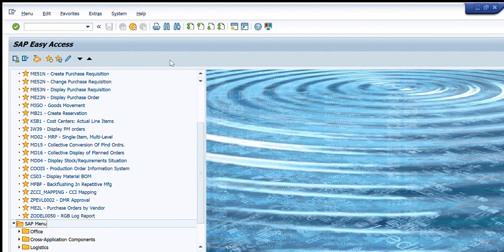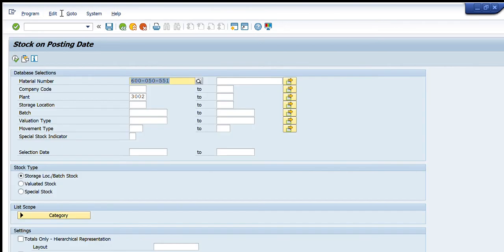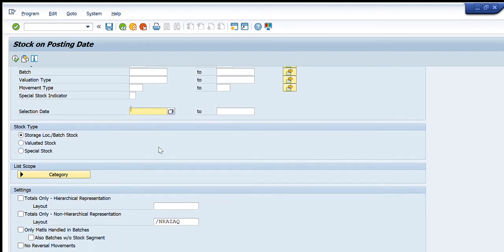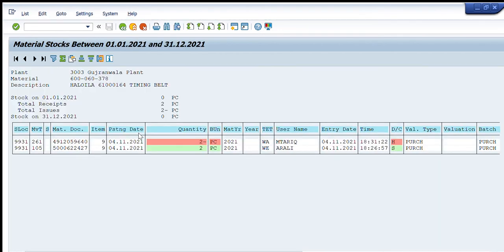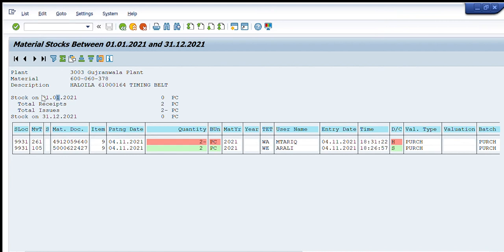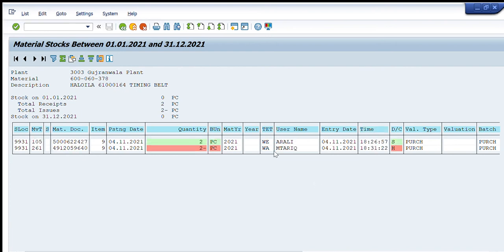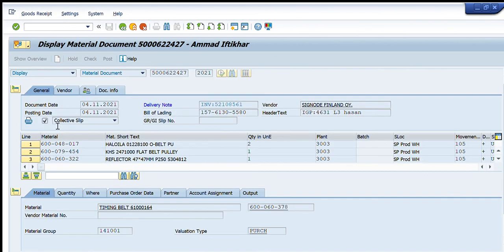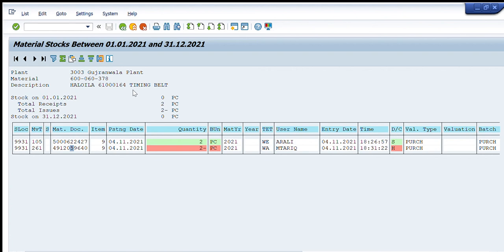How to check Material Code Stock history details - MB5B - SAP PM - Enterprise Resource Planning ERP